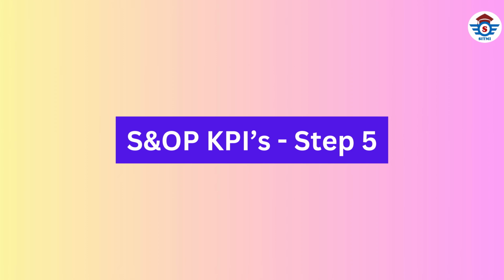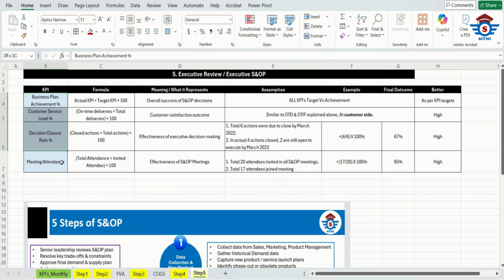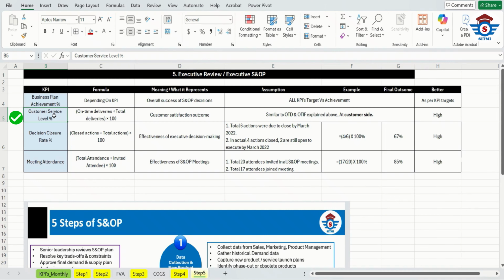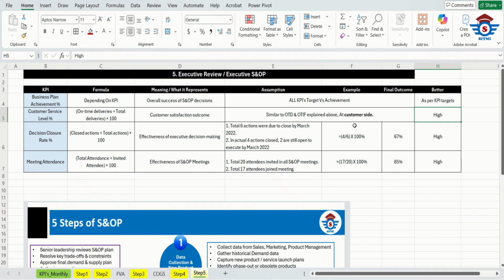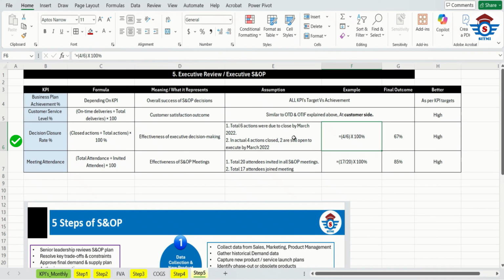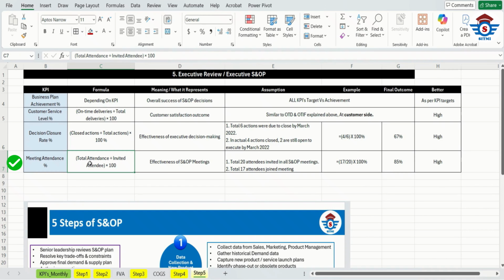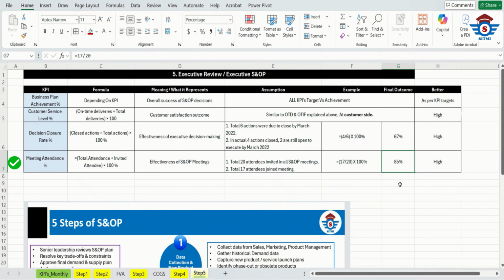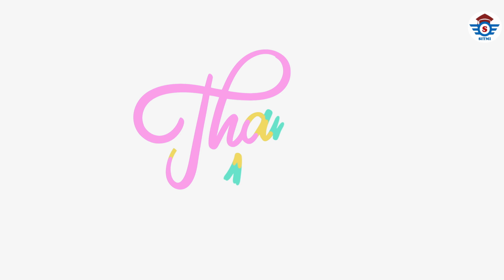S&OP Step 5 KPI in Excel: Executive S&OP Review Metrics for Supply Chain Success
In this video, we cover Step 5 of the S&OP process – Executive S&OP Review KPIs in Excel. Learn how to track key performance metrics such as Business Plan Achievement %, Customer Service Level %, Decision Closure Rate %, and Meeting Attendance % to ensure alignment between supply chain, finance, and executive teams. We demonstrate step-by-step how to calculate these KPIs in Excel, helping supply chain professionals, planners, and managers monitor performance, drive accountability, improve decision-making, and integrate S&OP with IBP for operational excellence and strategic success.